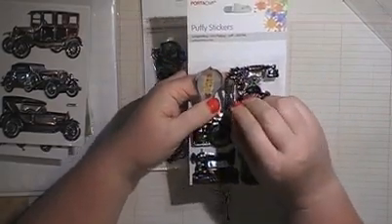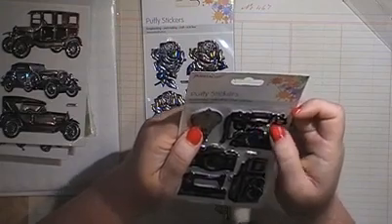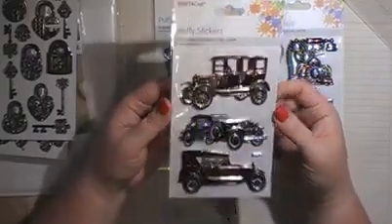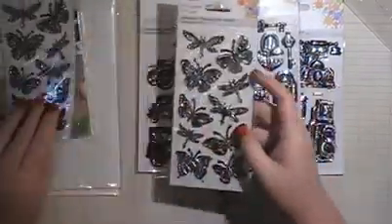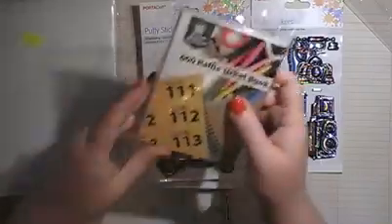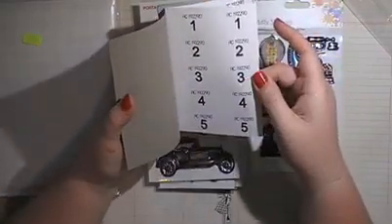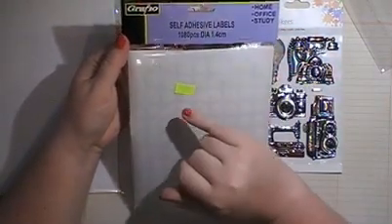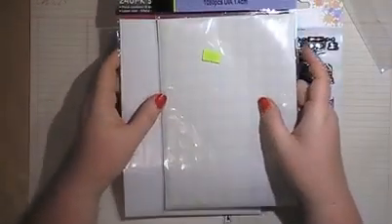Discount Store Haul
A little Haul from out of town shopping,

Australia